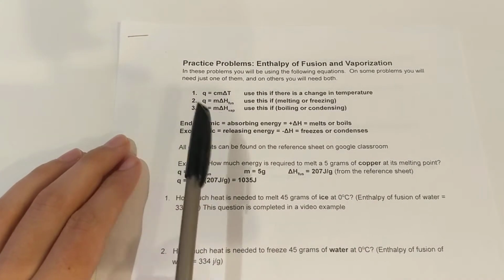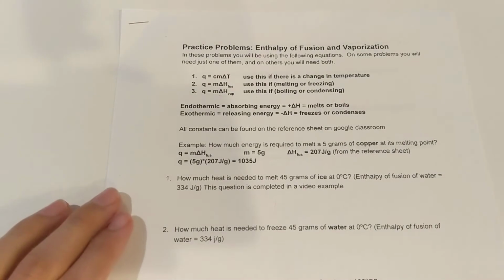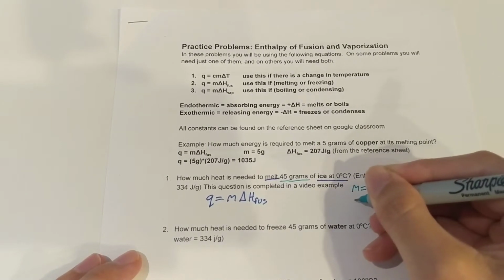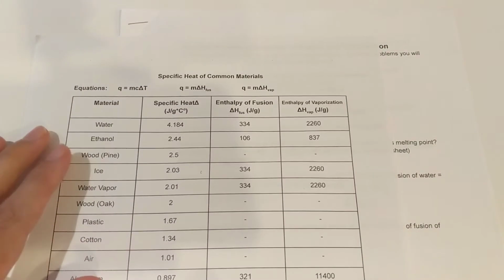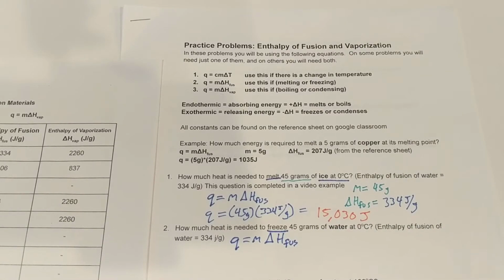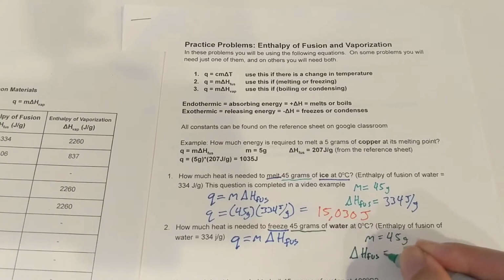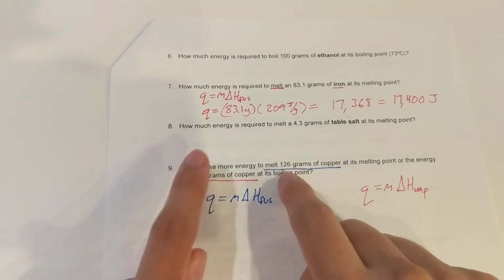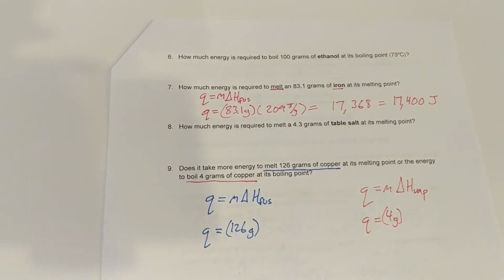Practice Problems: Enthalpy of Fusion and Vaporization